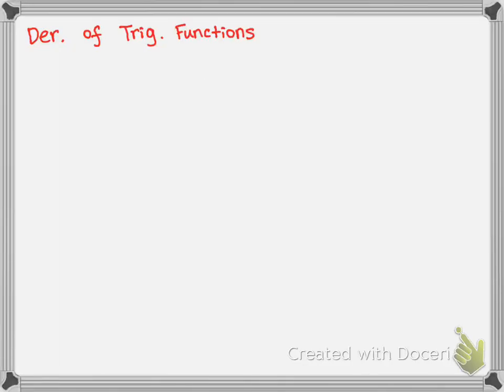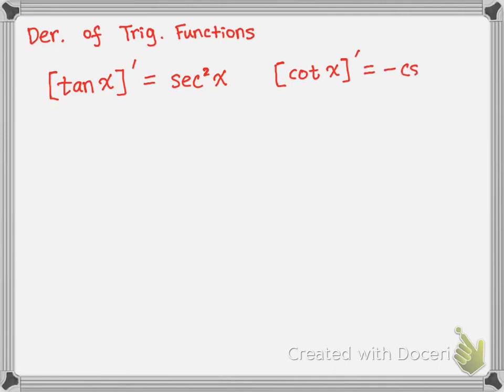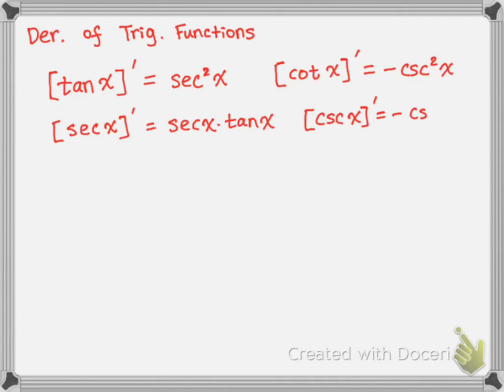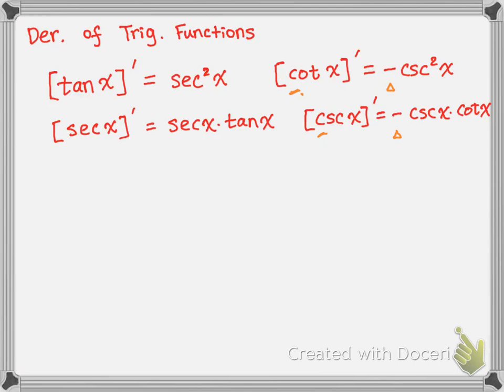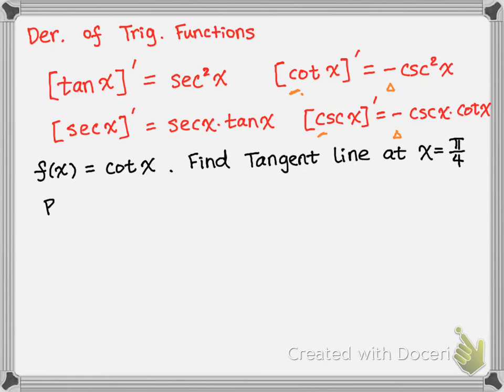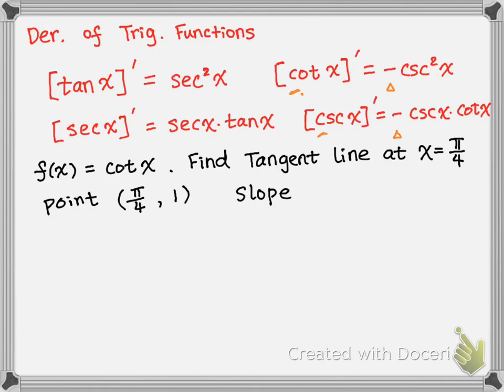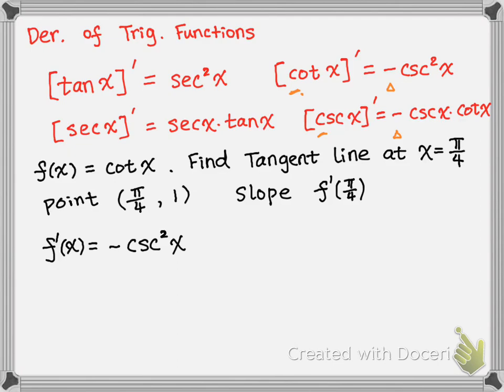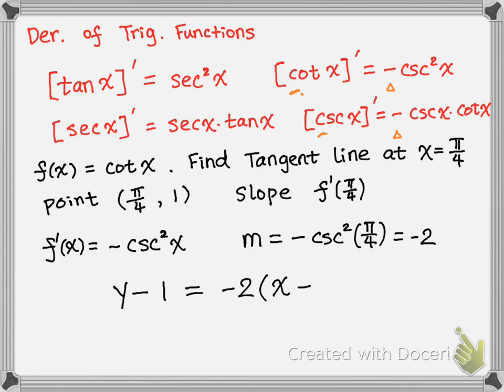3.5 More on Derivatives of Trig Functions